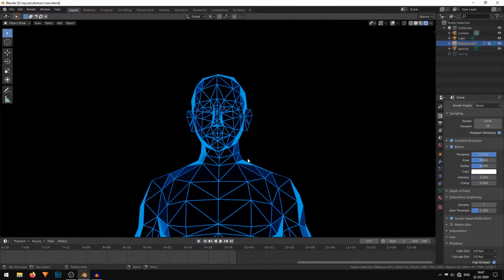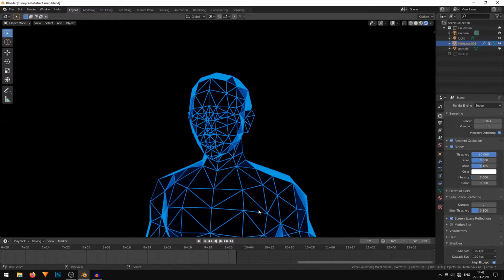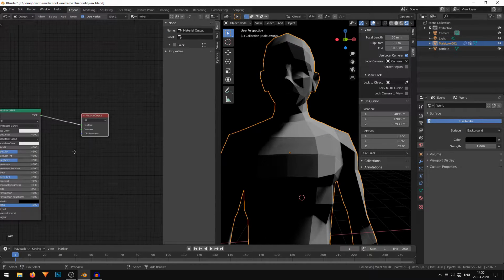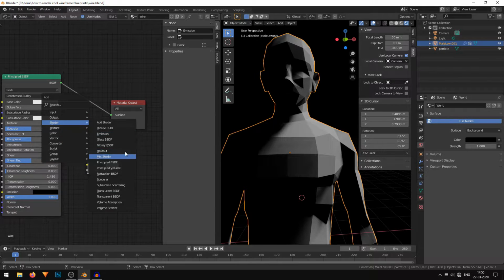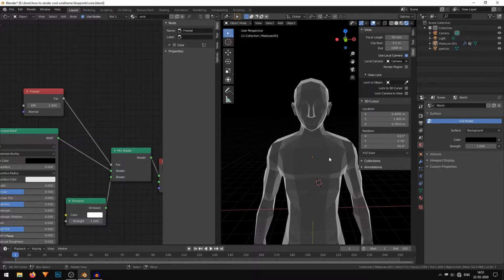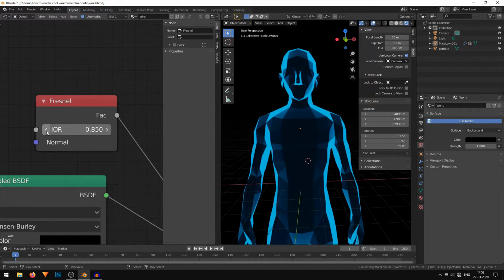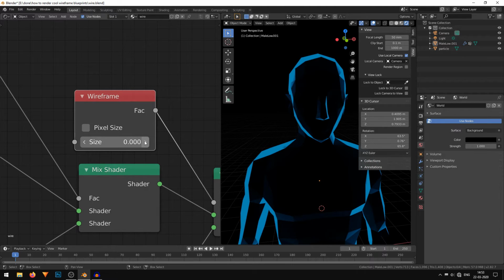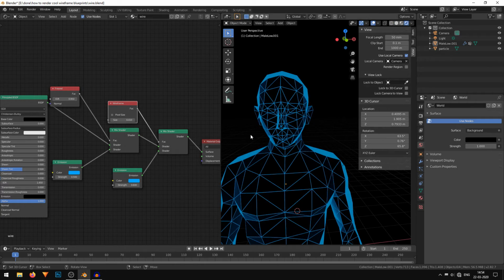Blender Tutorial : Make a Sci-fi Wireframe Shader In Eevee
In this blender tutorial, I will show you how to make a cool Holographic Wireframe shader in Eevee. Ill be using Blender 2.82. This is a step by step beginner tutorial.